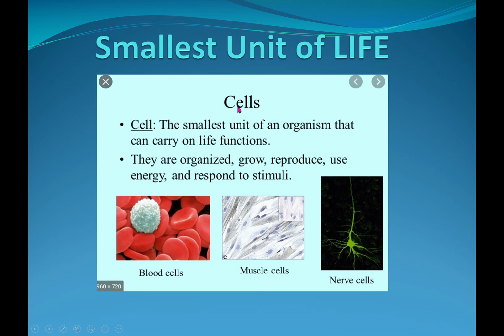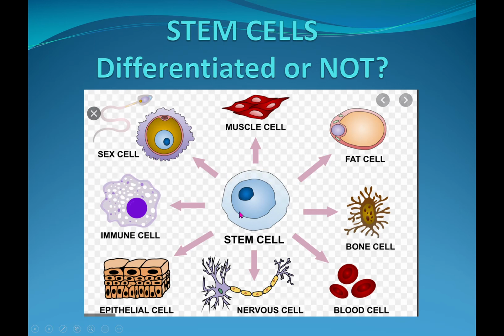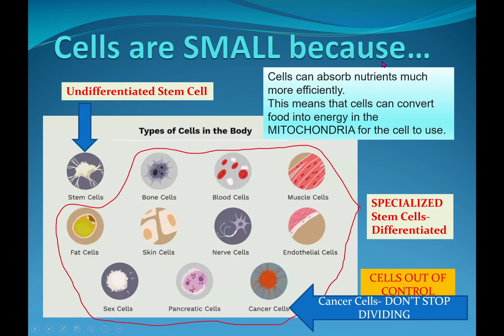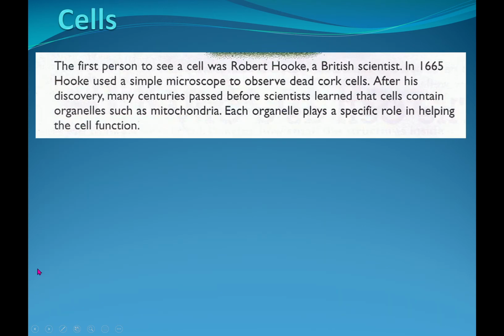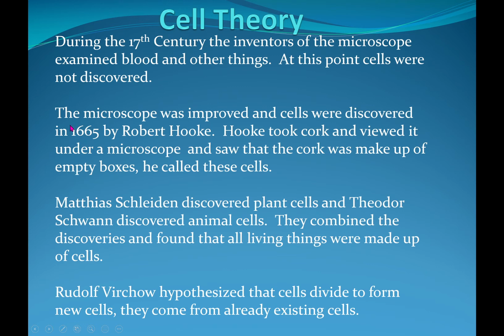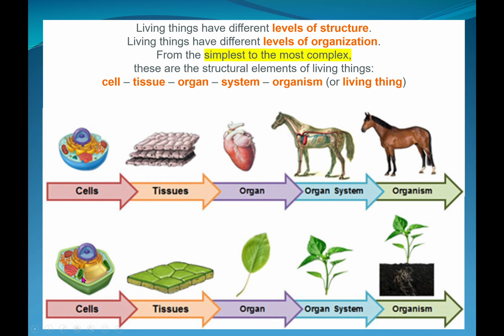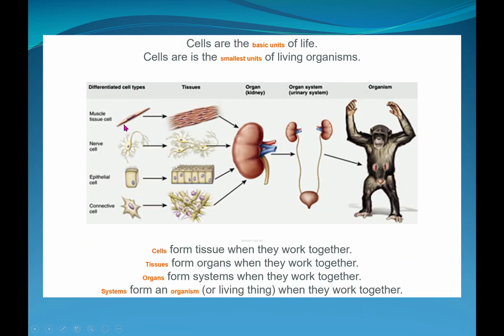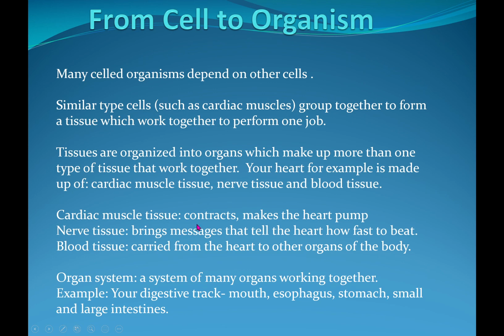Cell PPT End